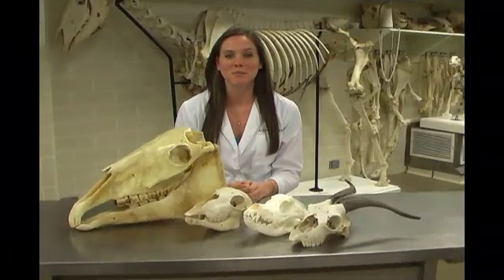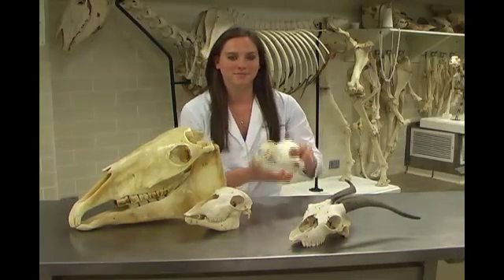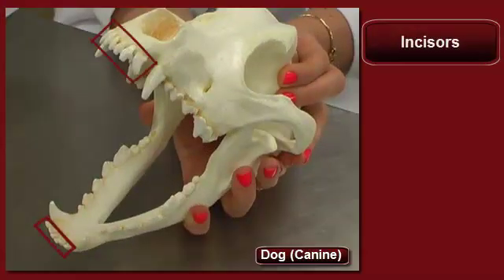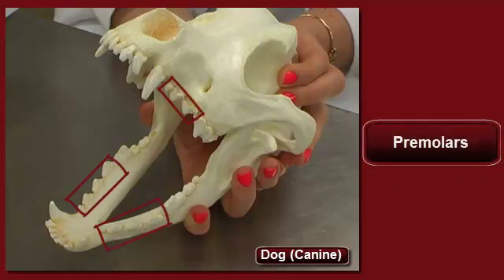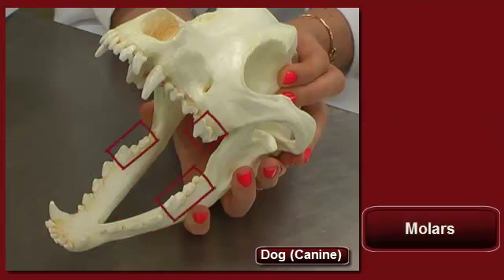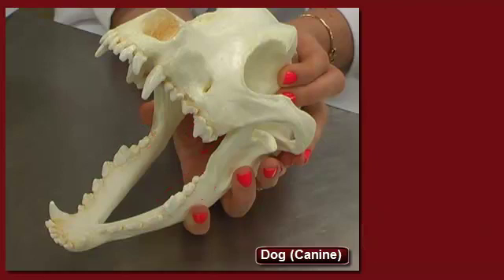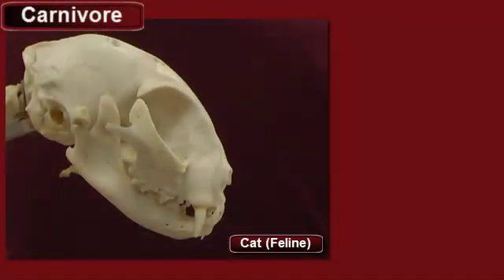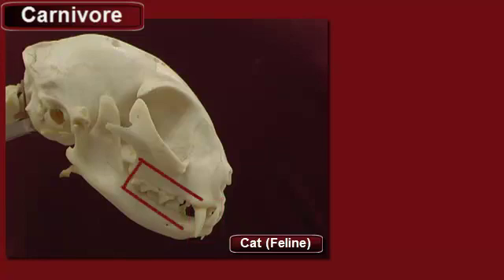Do animals have different types of teeth?